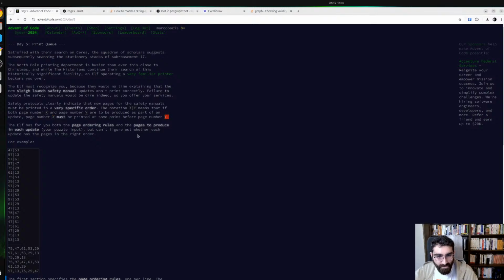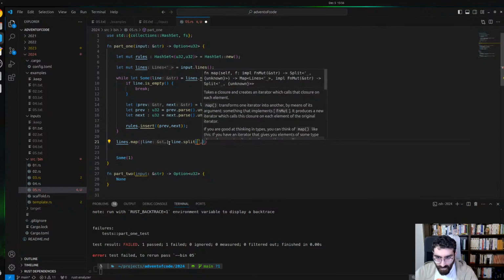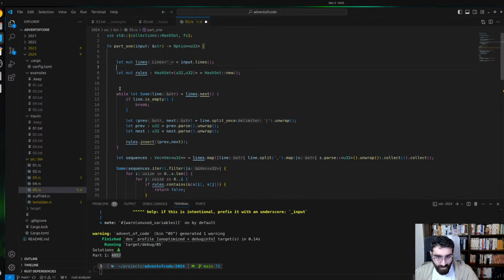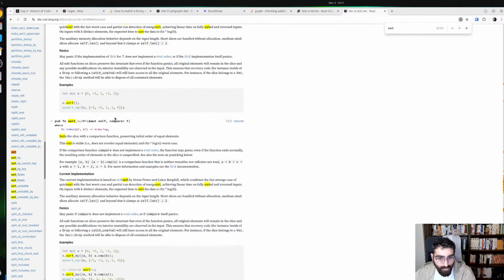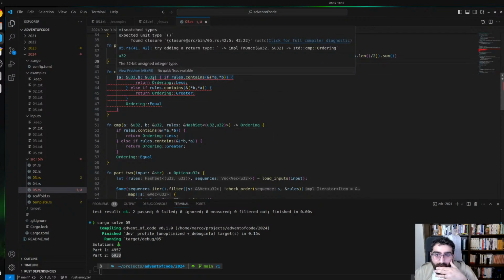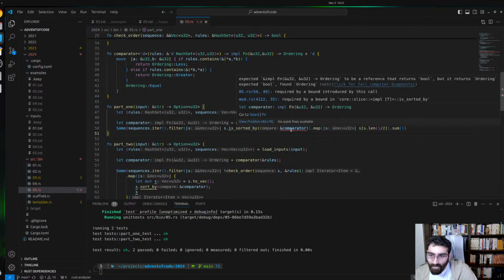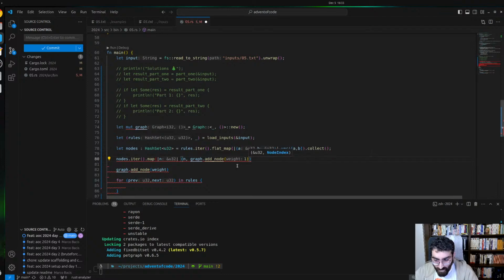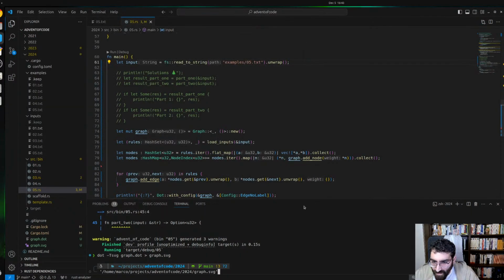Advent of Code - Day 5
🎄 Solving Advent of Code Day 5 in Rust!